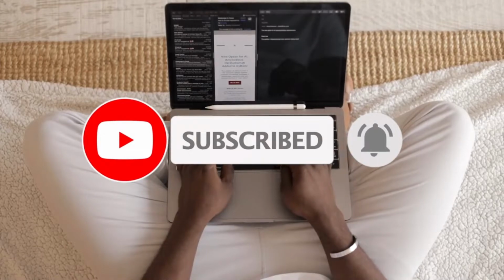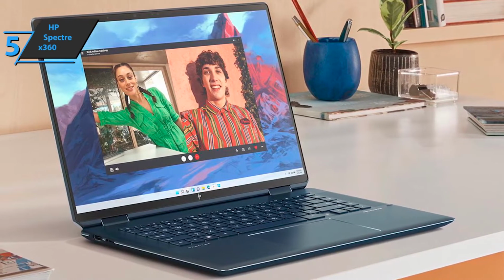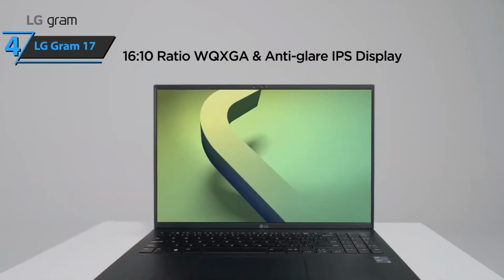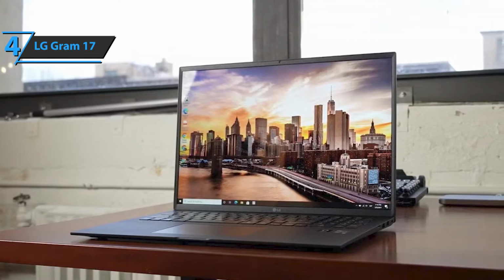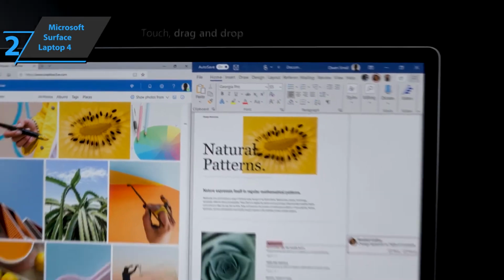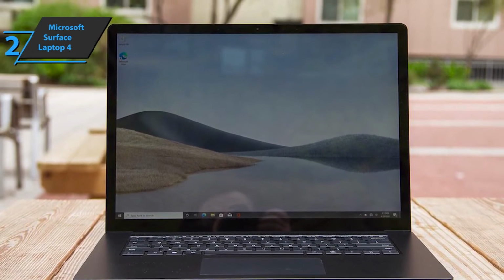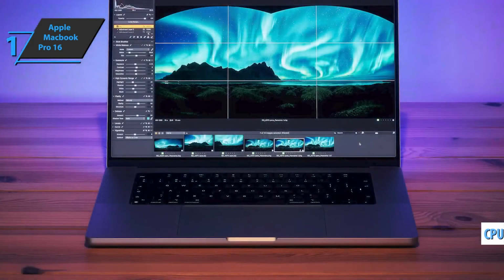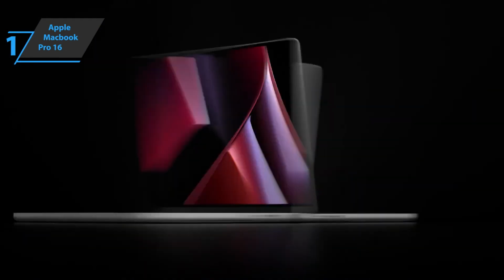Top 5: The best laptops for programming 2022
➜ Links to the best Laptops For Programming 2022  we listed in this video:

➜ 5. HP Spectre x360
➜ 4. LG Gram 17
➜ 3. Lenovo ThinkPad X1
➜ 2. Microsoft Surface Laptop 4
➜ 1. Apple Macbook Pro 16

We have just laid out the top 5 best laptops for programming. In 5th place is the HP Spectre x360, our pick for the best 2-in-1 laptop for programming. In 4th place is the LG Gram 17, our pick for the best large screen laptop for programming. In 3rd place is the Lenovo ThinkPad X1, our pick for the best powerful laptop for programming. In 2nd place is the Microsoft Surface Laptop 4, our pick for the best Windows laptop for programming. In 1st place is the Apple Macbook Pro 16, our pick for the best overall laptop for programming.

🏷️ Related Keyword:best laptops for programming 2022 indiabest laptops for programming 2022 telugubest laptops for programming 2022
best laptop for programming 2022 malayalambest laptop for programming 2022 philippinesbest laptop for programming 2022 tamilbest laptop for programming 2022 in nepalbest laptop forprogramming reddit 2022,best laptops for programming students,